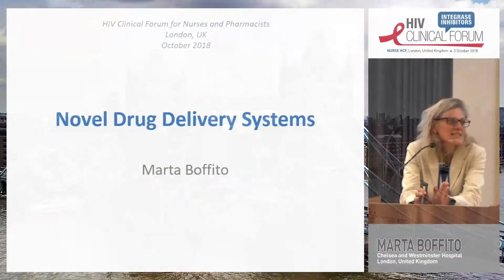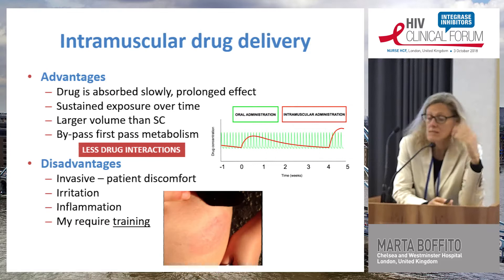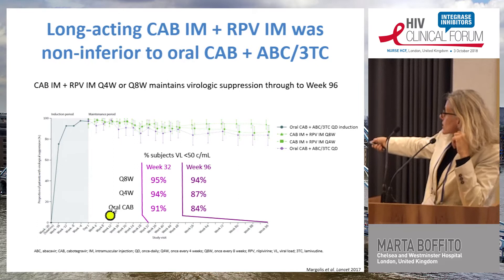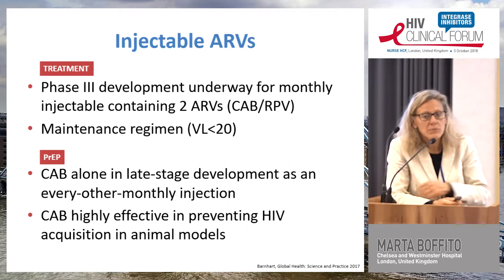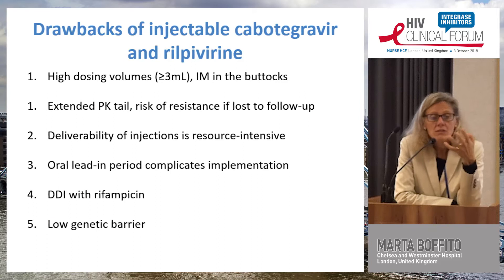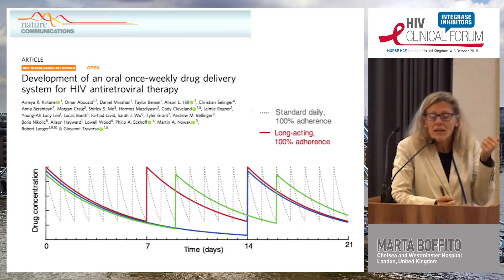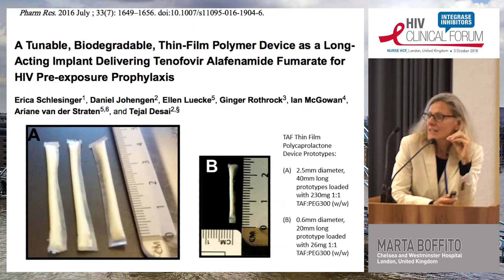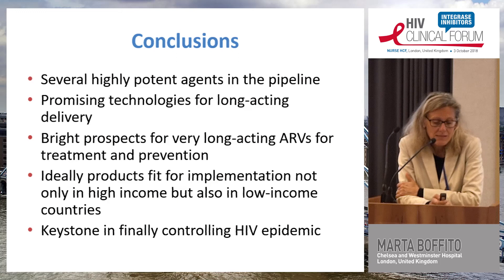Novel Drug Delivery Systems | Marta Boffito, MD, PhD, FRCP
Lecture: Novel Drug Delivery Systems
Speaker: Marta Boffito, MD, PhD, FRCP
                Chelsea and Westminster Hospital, London, UK
Presented at: Nurses & Pharmacists HIV Clinical Forum 2018

The Nurses & Pharmacists HIV Clinical Forum 2021 that will take place on 1 October 2021

The Nurses & Pharmacists HIV Clinical Forum 2021 provides an independent scientific program involving the world’s leading experts and is specifically designed for Nurses, Pharmacists and other HIV healthcare professionals with a focus on optimizing treatment for their patients.

This program will feature challenging plenary lectures followed by ample time for Q&A and debate, stimulating interaction, and the sharing of knowledge within the HIV-treating community globally. The program will include virtual networking opportunities for community building; thus, providing delegates with the unique opportunity to meet their colleagues in a focused and scientific setting..

The HIV Clinical Forum is a series of interactive programs that provide an independent scientific program on emerging topics in HIV, involving experts where HIV clinicians and allied healthcare professionals receive updates on the latest developments related to HIV management, where they can share their clinical experience, and present results from their ongoing and completed cohorts/ research programs. Furthermore, the HIV Clinical Forum provides an educational setting where healthcare professionals can acquire specific skills that will enhance their capabilities to interpret research results and even develop new research projects.